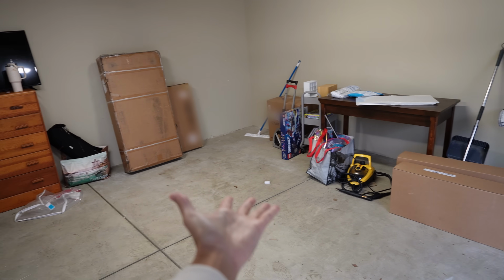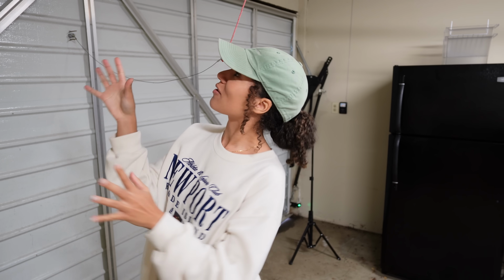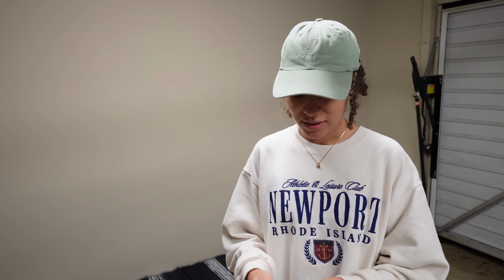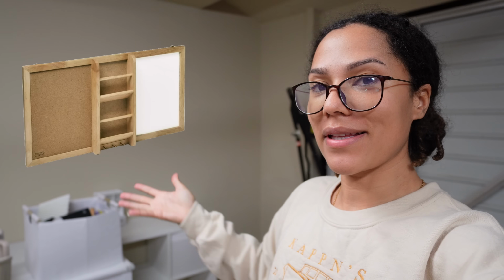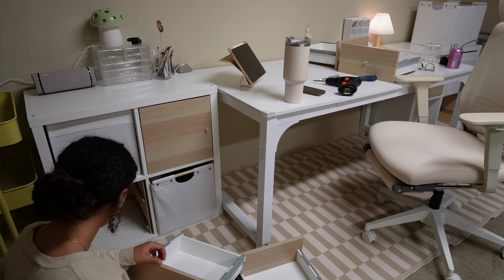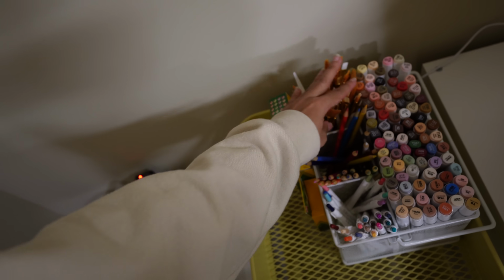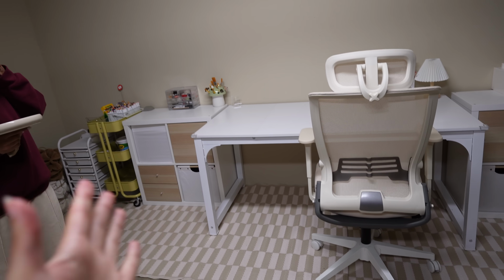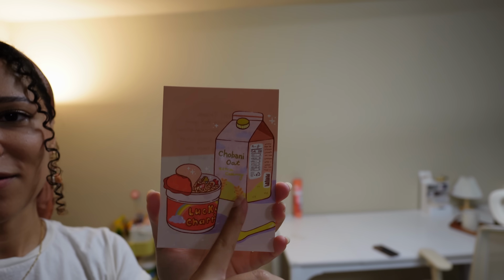Craft Room Makeover🧵🖍️ - garage transformation part one!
Cozy Hobby Storefront List
IKEA Kallax Shelves
IKEA Kallax Drawers
IKEA Kallax Cabinet

* Commission earned from storefront links!*

Amazon Storefront (some home items)

Cozy K
8023 Beverly Boulevard 1-1120